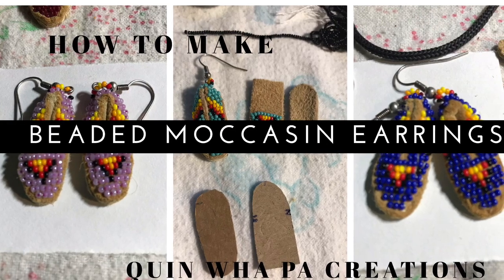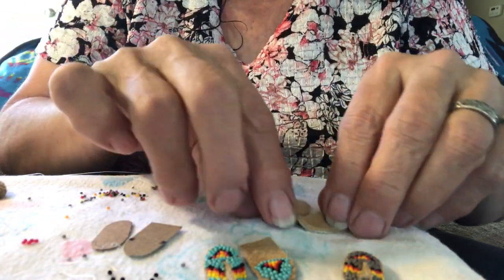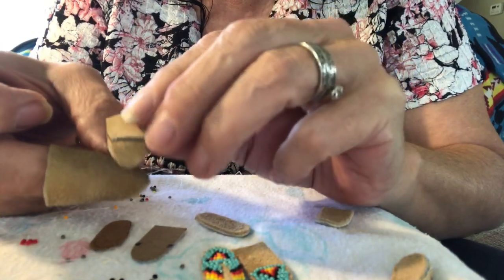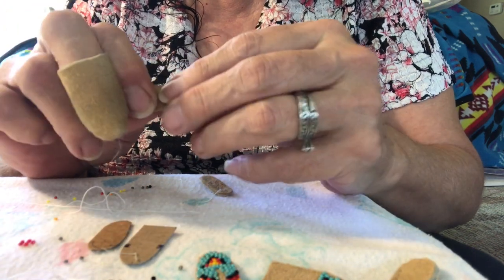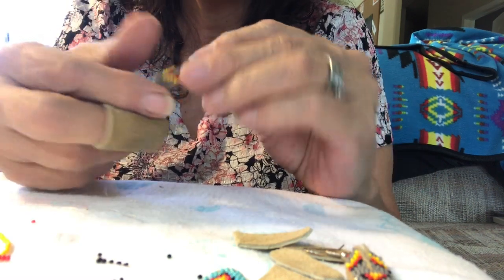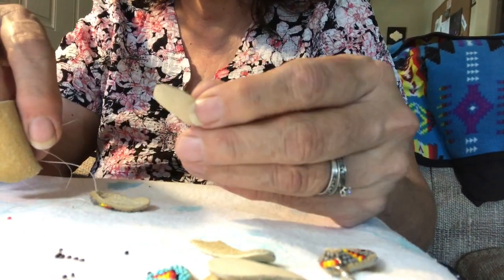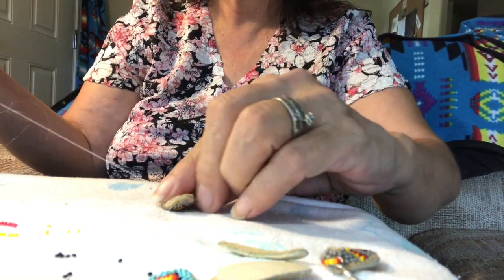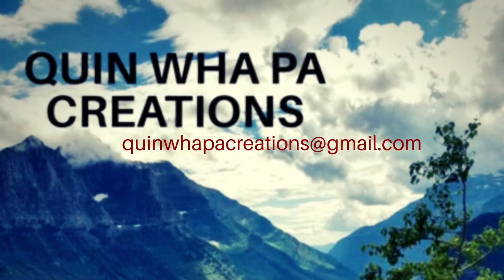Beaded Moccasin Earrings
Demonstration video on how to make moccasin earrings